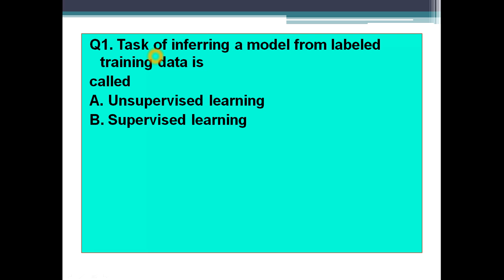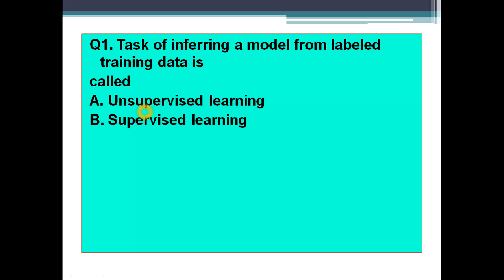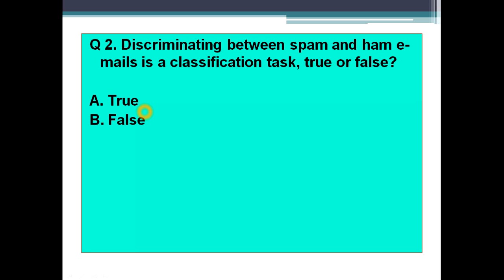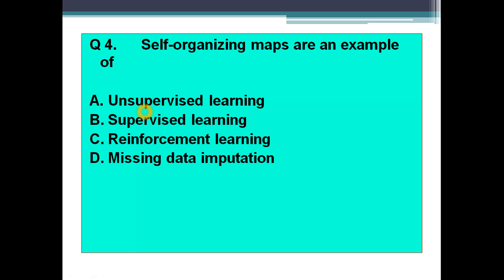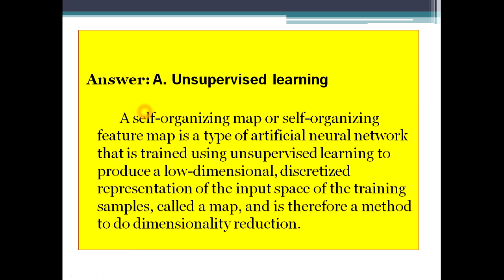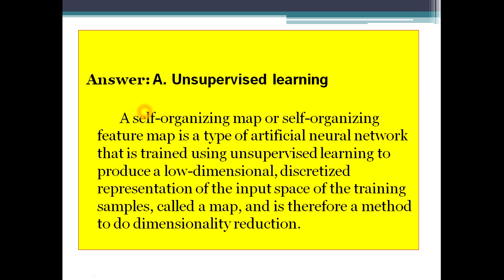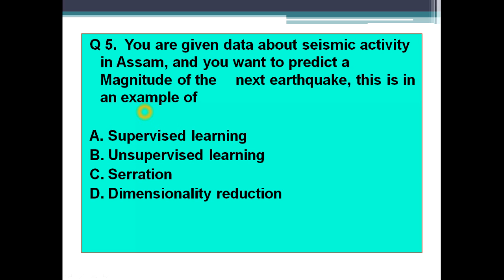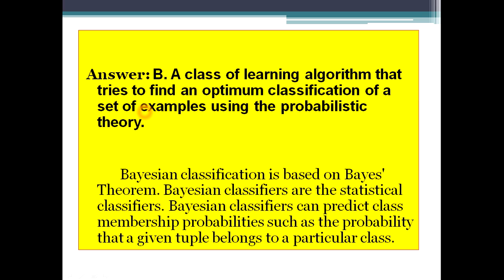MCQ ANSWERS AND EXPLANATIONS ON MACHINE LEARNING|SET 4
This video presents MCQ ANSWERS AND EXPLANATIONS ON MACHINE LEARNING